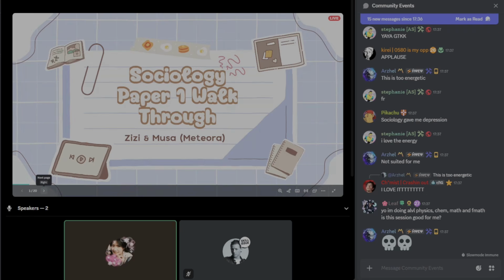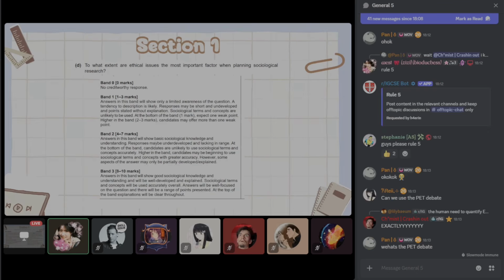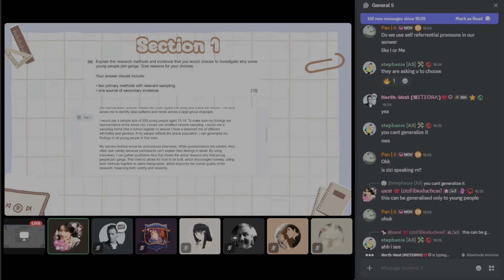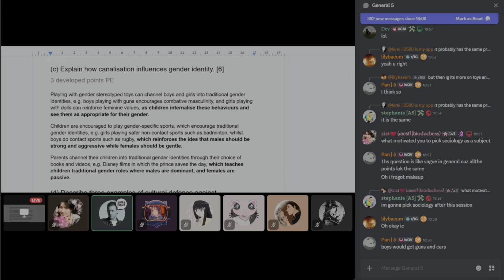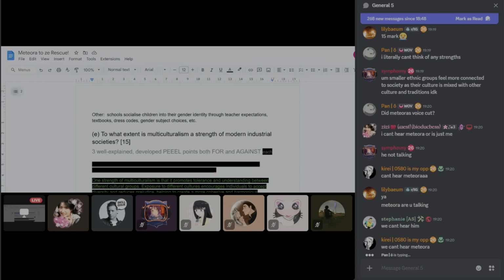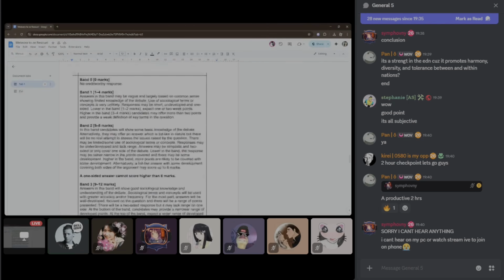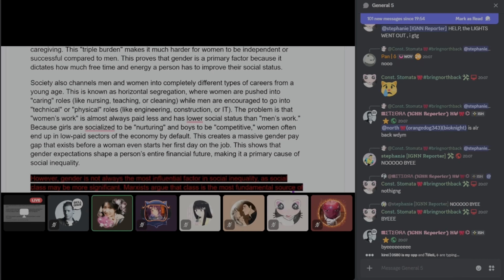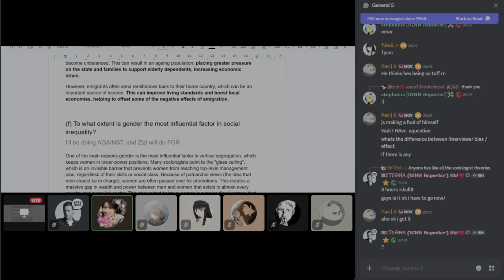IGCSE Sociology (0495) Paper 1 Walkthrough (M/J 2026)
In this session, two of our helpers Zizi and Meteora go through the P1 Paper structure, and answer doubts from students.

Huge thanks to our amazing subject helpers and staff team for making this possible!